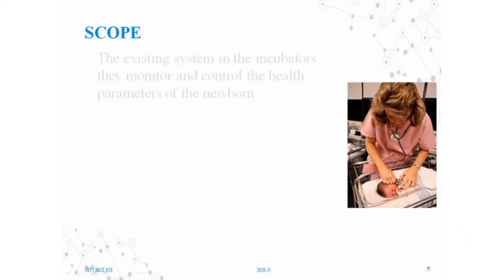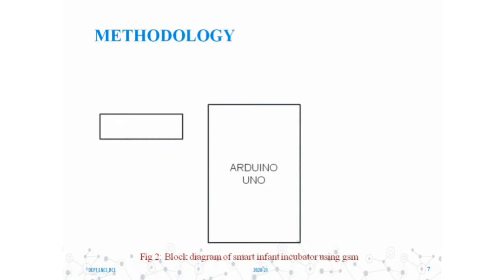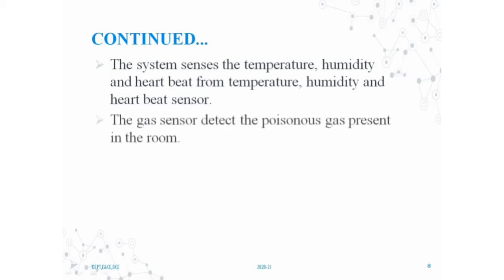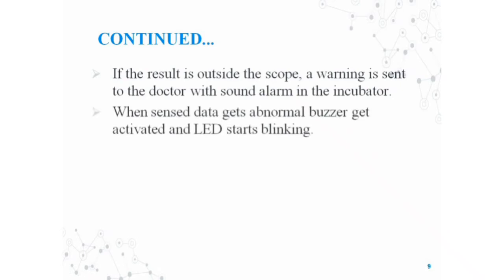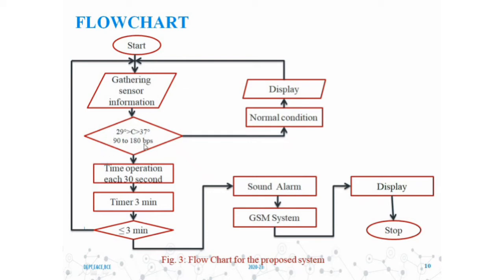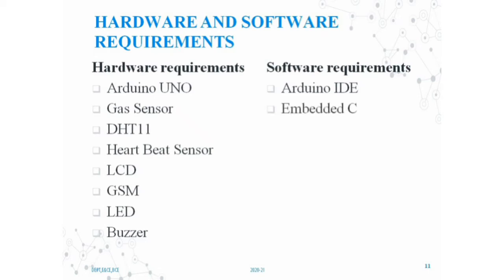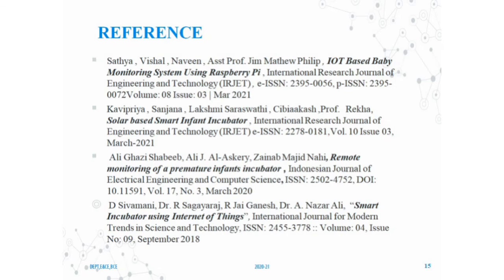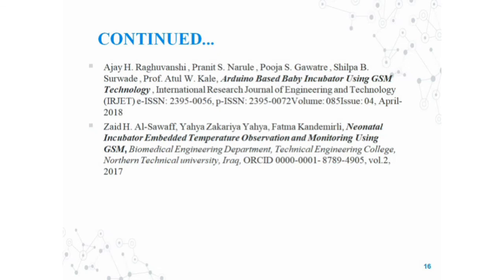Latest E&CE Mini Project presentation